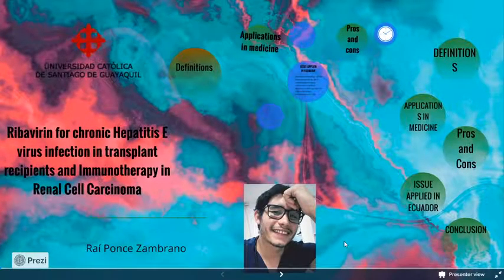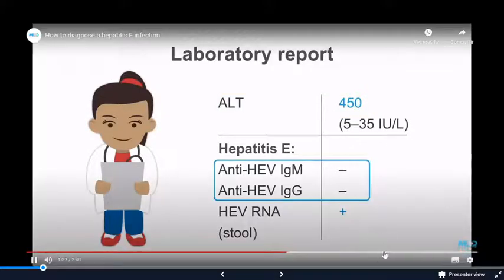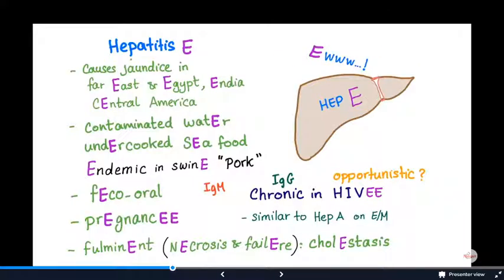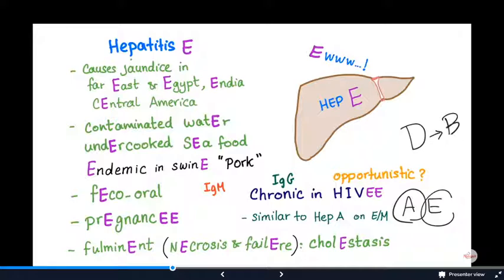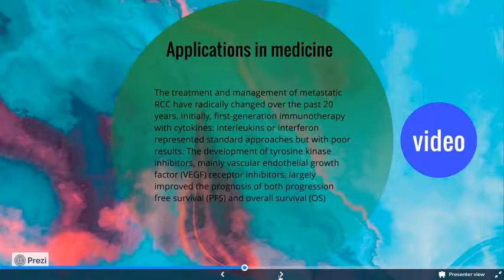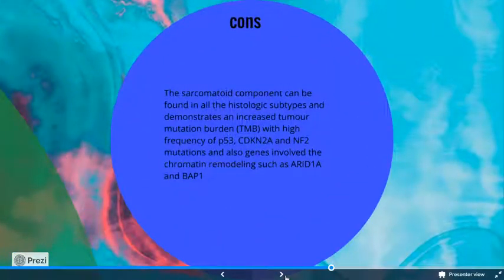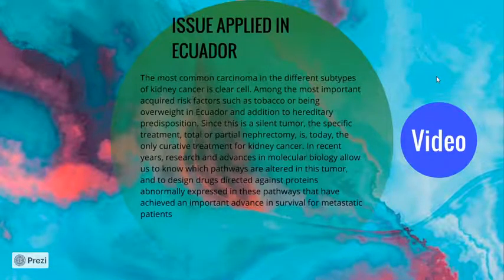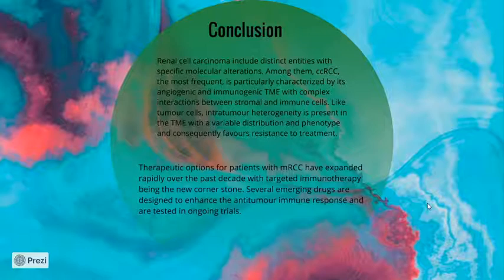Ribavirin for Chronic Hepatitis E Virus Infection and Inmunotherapy in Renal Cell Carcinoma